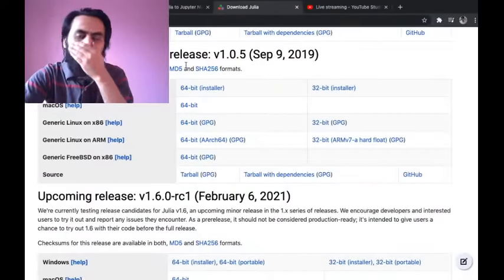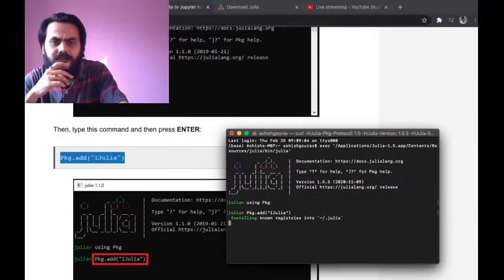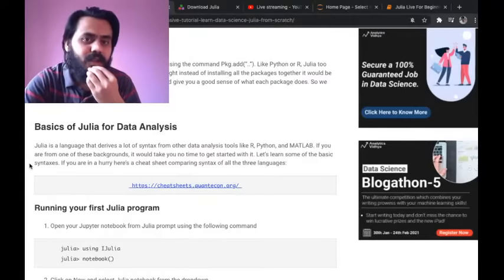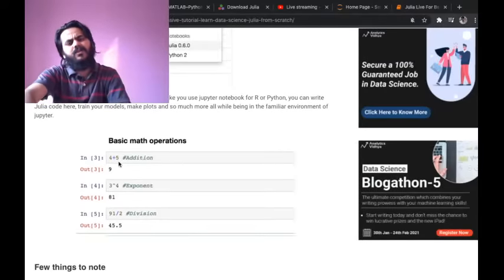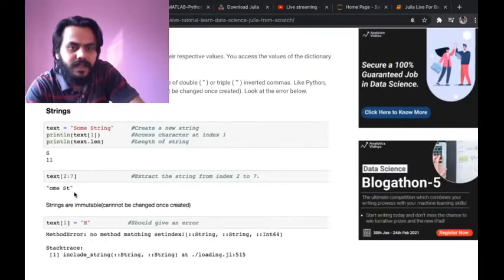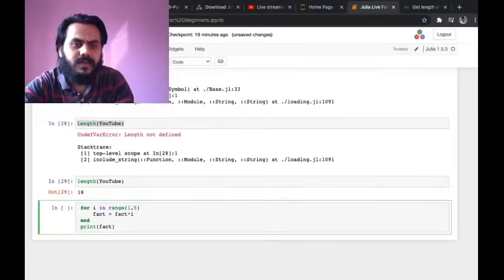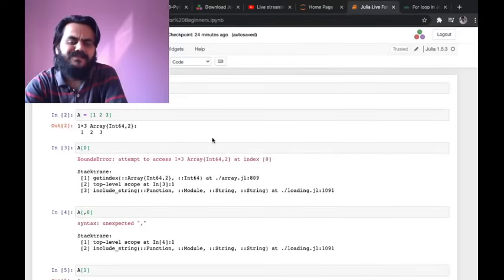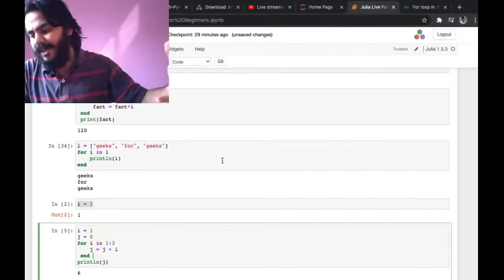Julia for Absolute Beginners - Learn Live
Econometrics :
Buy these books on earning money in stock market
ONE UP ON WALL STREET
How I Made $2 Million in the Stock Market
The Intelligent Investor
Julia for Absolute Beginners!

Yours Truly,
Ashish Gourav